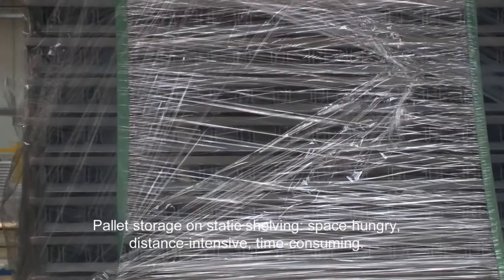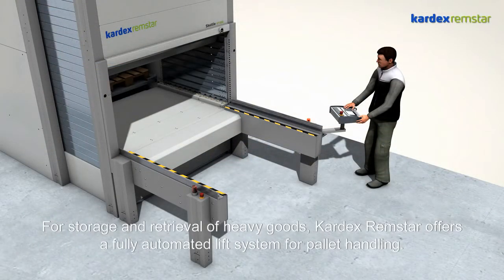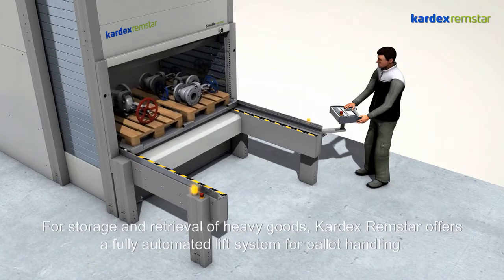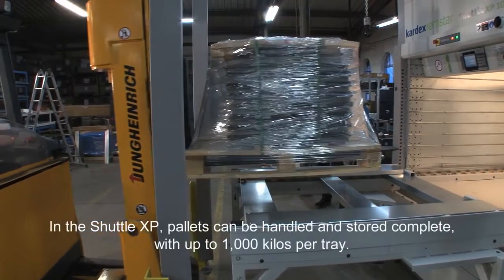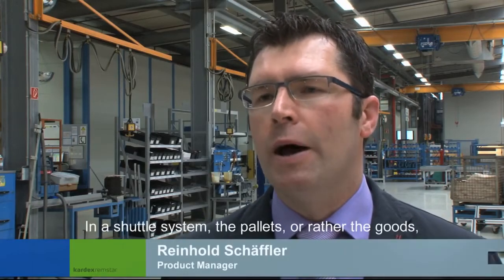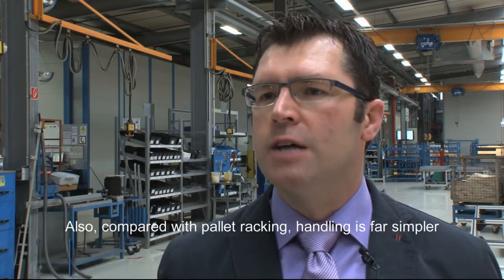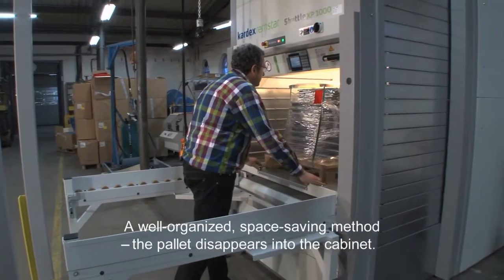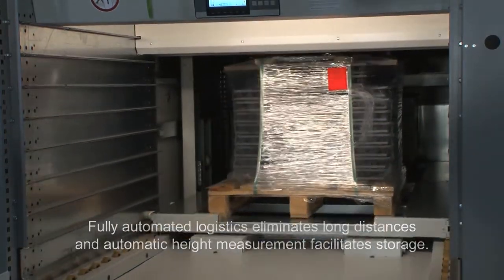Kardex Remstar Shuttle XP 1000 - Pallet Handling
Kardex Remstar Shuttle XP 1000 pallet handling to store complete pallets.
Kardex Remstar provides an application whereby Euro pallets can be loaded directly and easily onto a special pallet tray using a forklift/pallet truck. Using a centralising device, the pallets sit slightly lower than the tray walls once loaded.